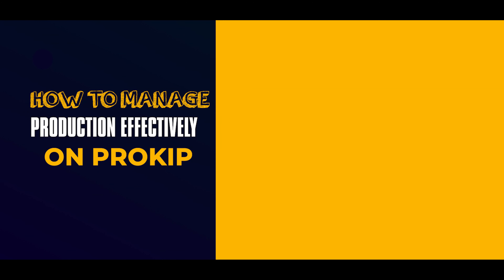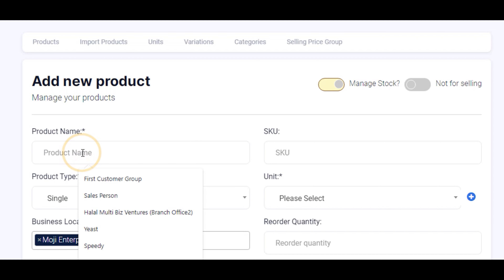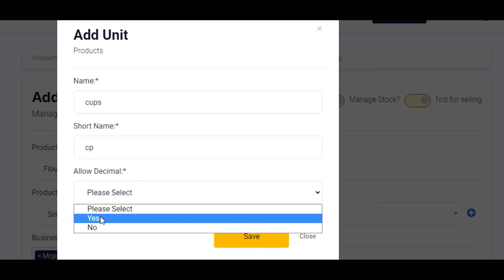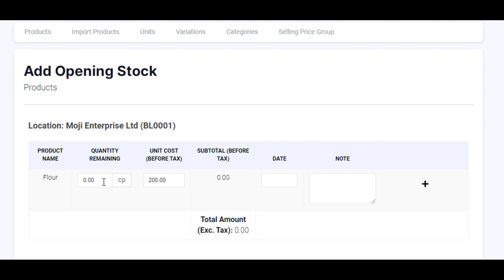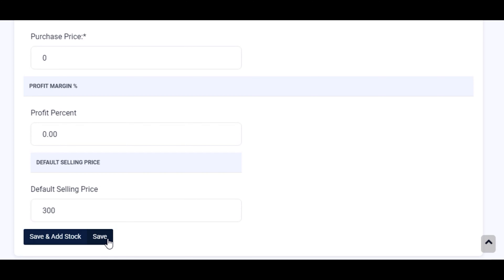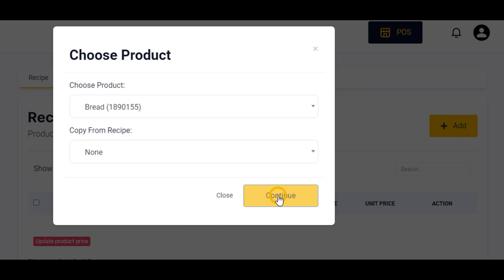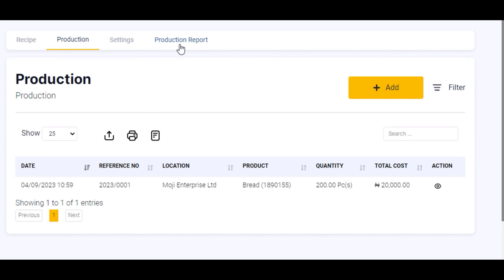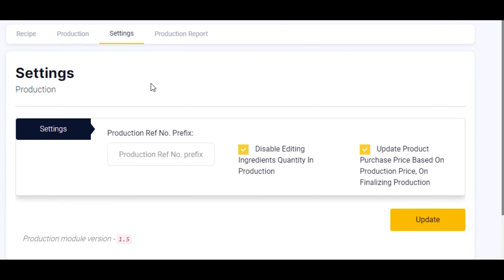Production on Prokip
This video explains how production/manufacturing factories can utilize the Production feature of Prokip.